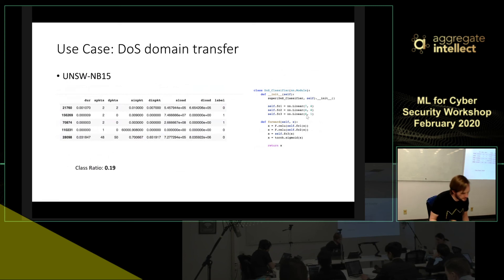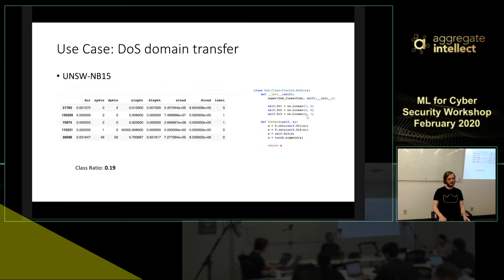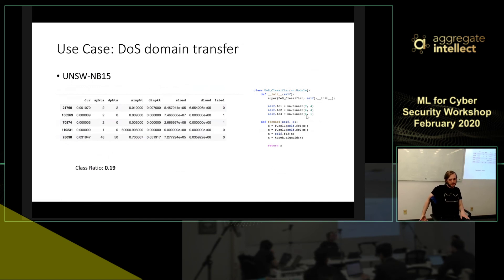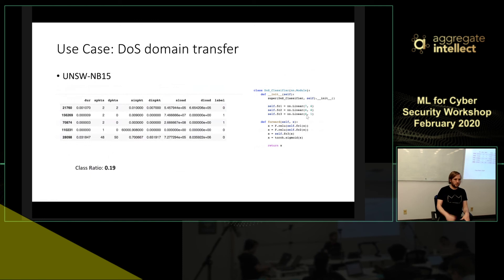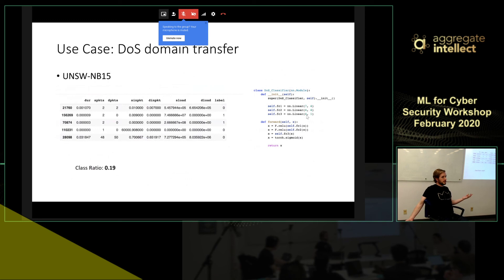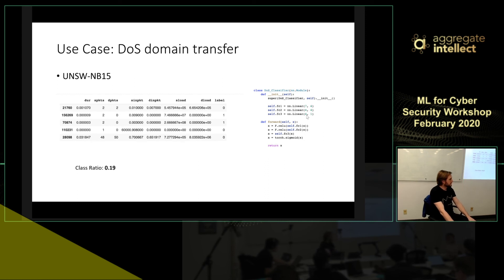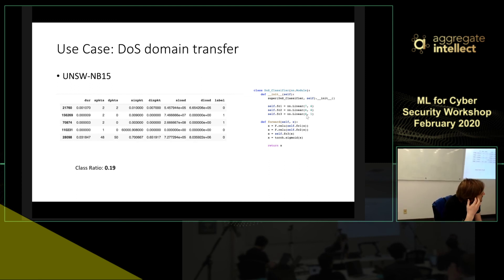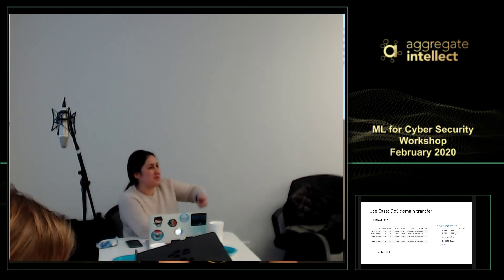Machine Learning for Cyber Security - Session 4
Data issues, hypothetical situations
Relevant domain knowledge that influences analysis decisions
Real-world practioner issues, examples